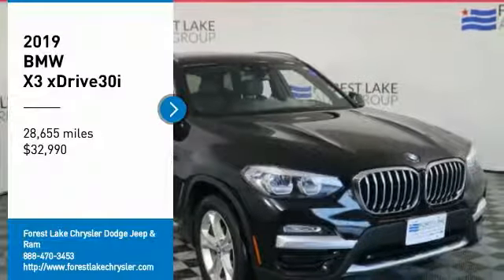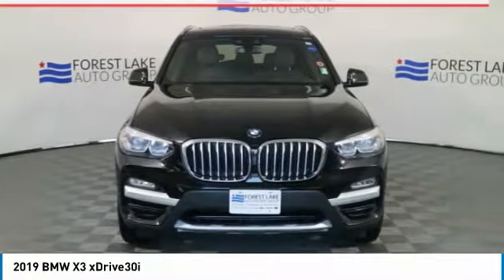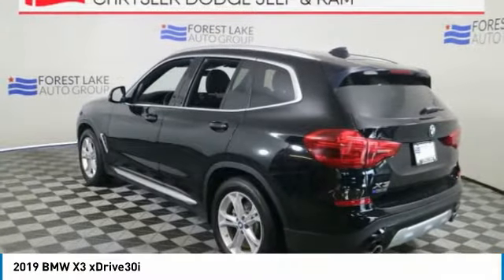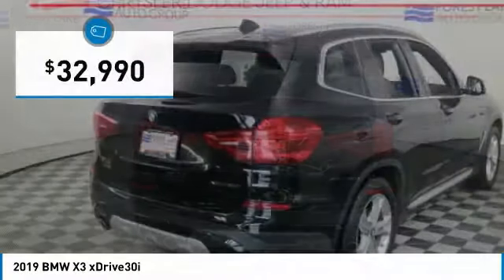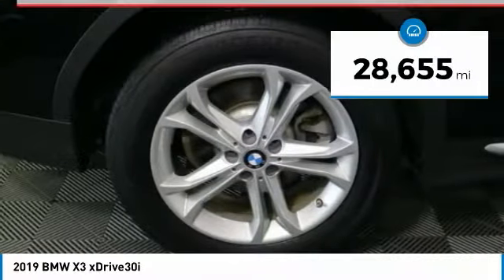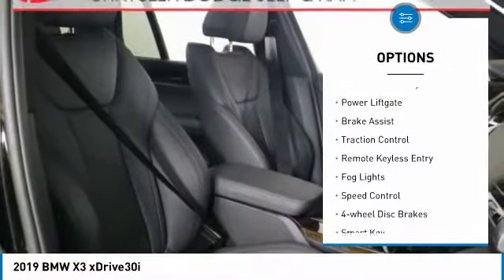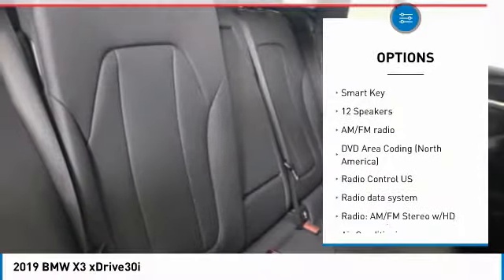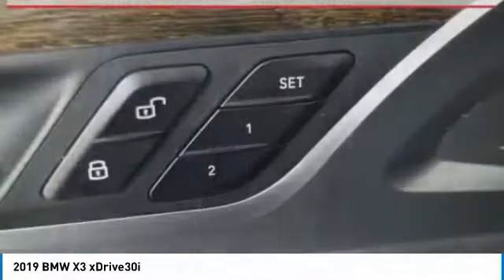2019 BMW X3 Forest Lake MN PF14904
2019 BMW X3 xDrive30i

Certified by Carfax - No Accidents and One Owner, AWD Laughs at the snow, Spacious Cargo Room, Best Color For Resale, Leather Seats, Heated Seats, Navigation, Rear Vision Camera, Ultasonic Park Assist, Panoramic Sunroof, Bluetooth, Memory Seats, Voice Controls, Power Seat, Dual Climate Control, Touch Screen Radio, Smart Key, Wheels: 18 x 7.0 Y-Spoke (Style 688).brbrCARFAX One-Owner. 22/29 City/Highway MPGbrbrbrWhen you buy from Forest Lake Auto Group you have the comfort of knowing that every one of our front line ready vehicles go through our extensive inspection process by one of our certified technicians and if they do not pass we will not offer them for sale as a front line car. Why Buys!! Each one of our front line ready vehicles sold come with the following Full inspection done on every vehicle Guaranteed alternate transportation or loaner for all service customers WE MAKE BUYING EASY!!! Great Selection, Upfront Pricing, Free Trade Appraisals, Plus we will give you estimates on Financing and warranties, and we do it all with your time in mind!